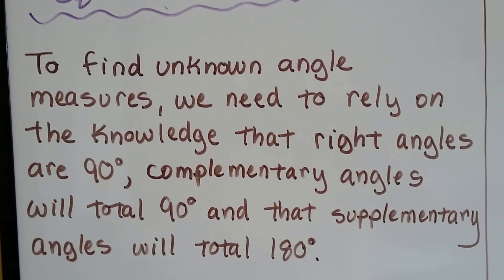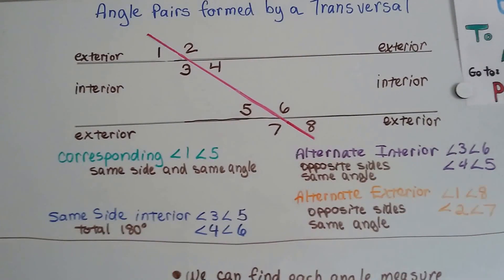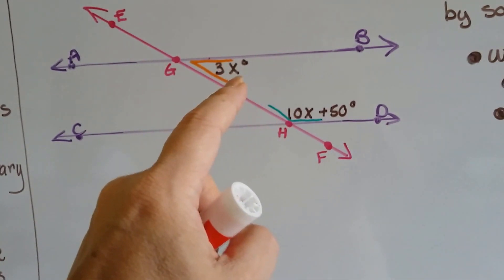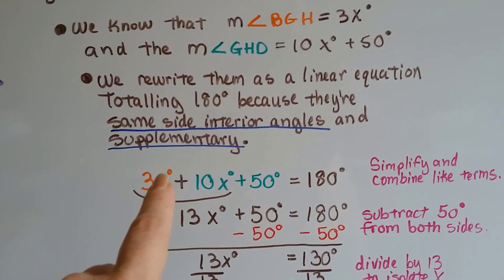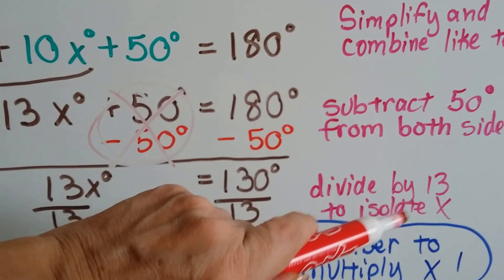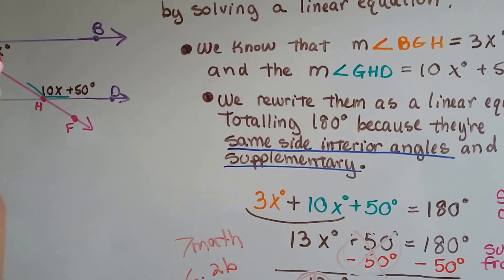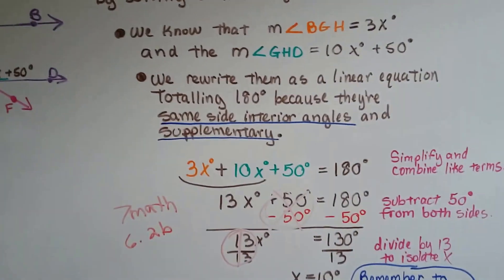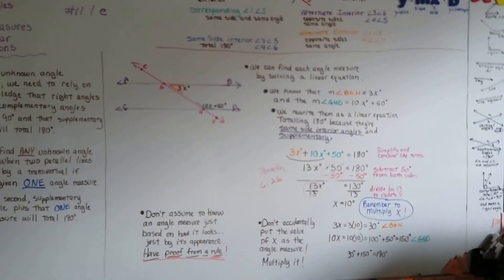Grade 8 Math #11.1e, Angle measures and Linear Equations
An explanation of how to find missing angle measures by solving a linear equation, 10x+50 for one angle and 3x for another angle. Using complementary or supplementary angle rules to solve for angle measures. Parallel lines with a transversal and 2 interior missing measures.  #11.1e